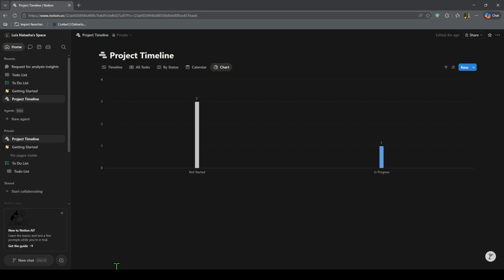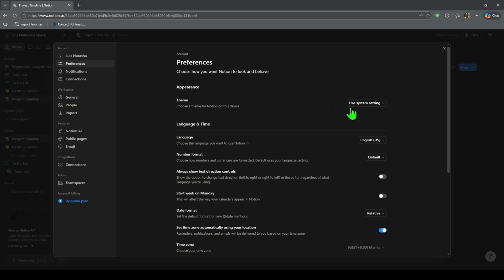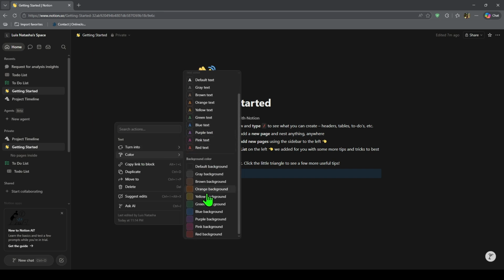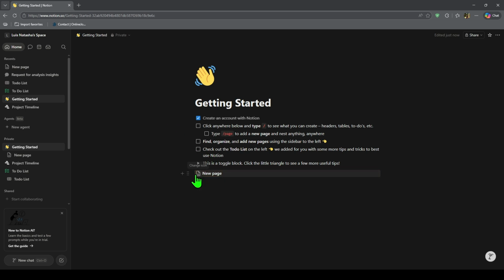How to Add Themes to Notion [2026 Full Guide]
In this video, I will show you how to add themes to Notion and customize your pages step by step. You’ll learn what “themes” really mean in Notion and how to create a clean, aesthetic workspace.

This Notion tutorial will cover:
✅ Does Notion have themes? (important update)
✅ How to change fonts (Default, Serif, Mono)
✅ How to enable small text and full-width layout
✅ How to use colors for text and backgrounds
✅ How to design aesthetic Notion pages
✅ How to use icons, emojis, and cover images
✅ How to structure pages with callouts and dividers
✅ How to use columns for better layouts
✅ How to use templates for ready-made themes
✅ How themes work in Notion Sites (Light, Dark, System)
✅ Notion Calendar theme settings

By the end of this video, you will know how to create your own Notion “theme” and design better-looking pages.

If you’re searching for Notion themes tutorial, how to customize Notion pages, or aesthetic Notion setup, this video is for you.

Notion doesn’t use traditional themes, but with the right styling and layout, you can create a fully customized and professional look.